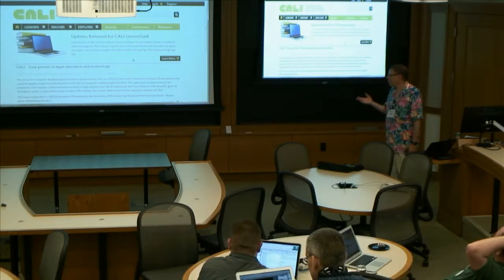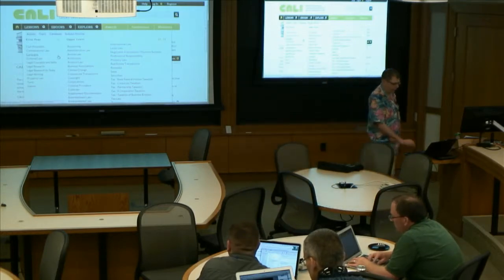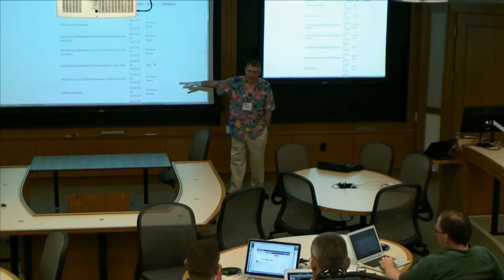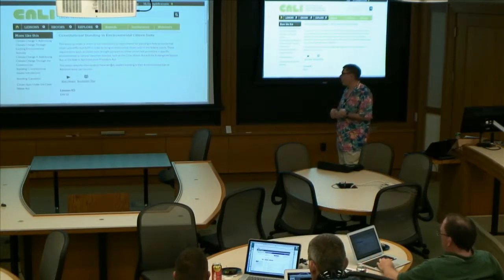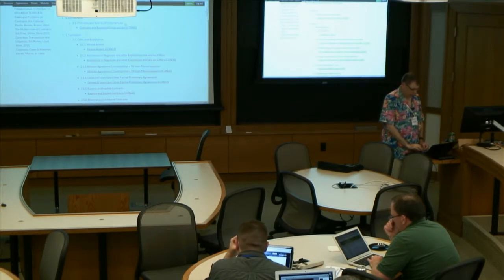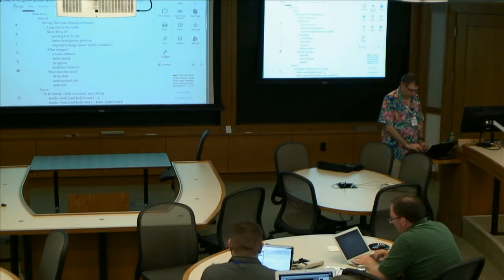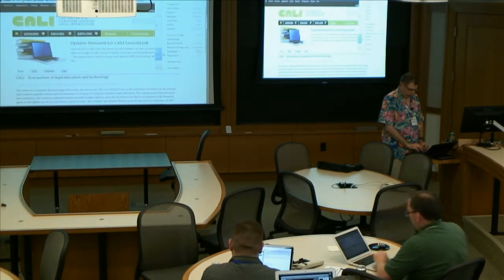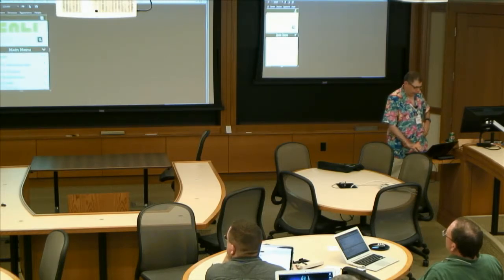Moving The CALI Website to Drupal 7 Elmer Masters